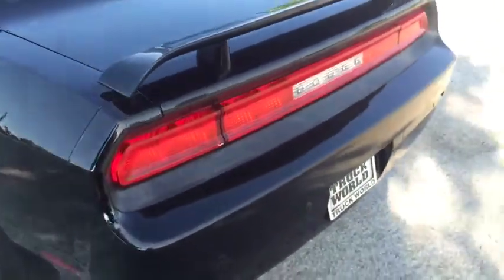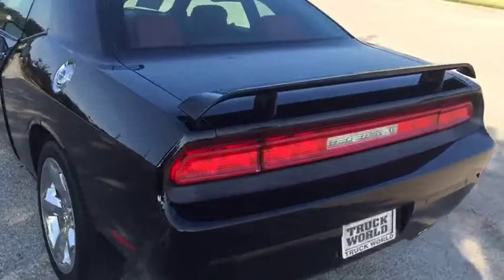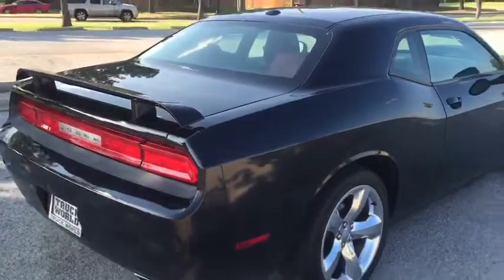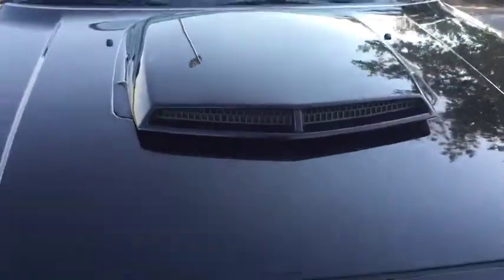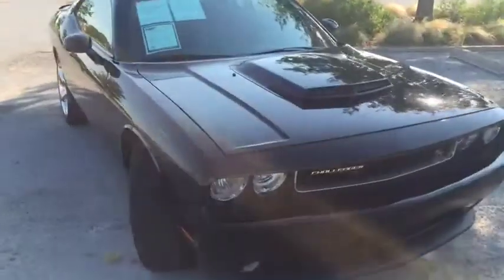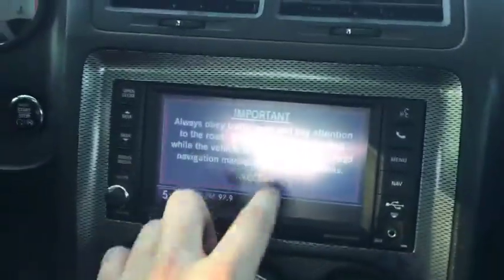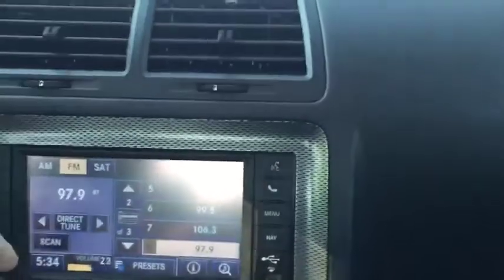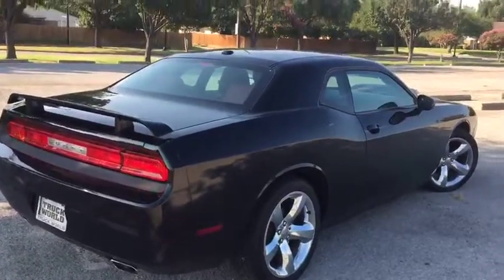2013 Dodge Challenger RT Walkaround- Dallas Truck World Mesquite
Fully loaded Dodge Challenger RT with Radar Red Leather package, touch screen navigation, custom hood scoop, chrome 20" rims, only 45k miles.